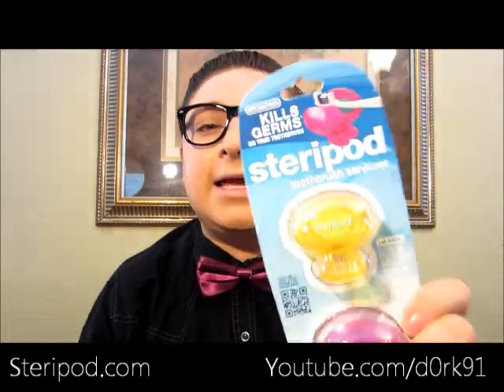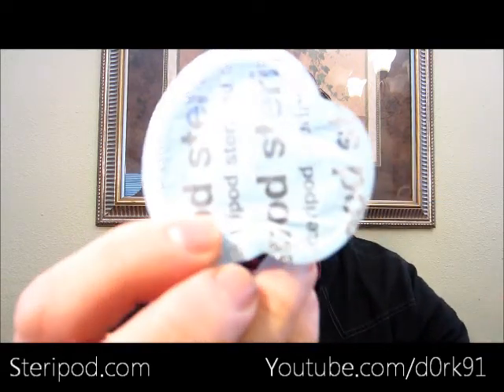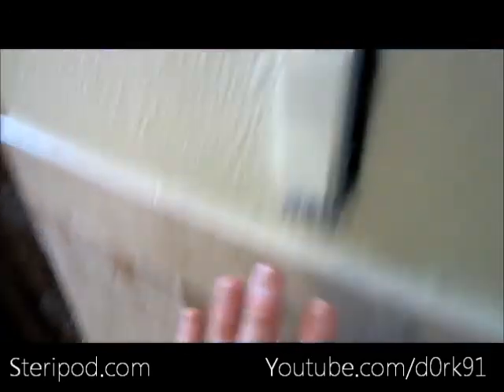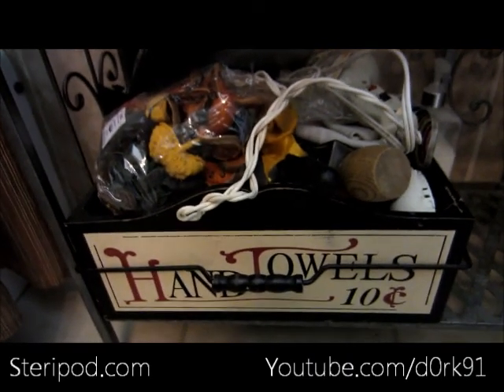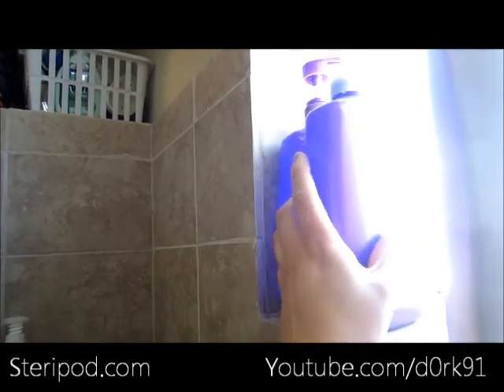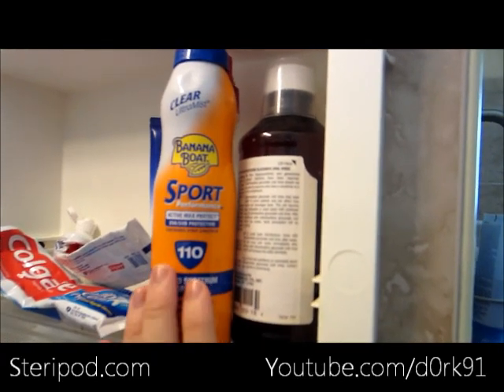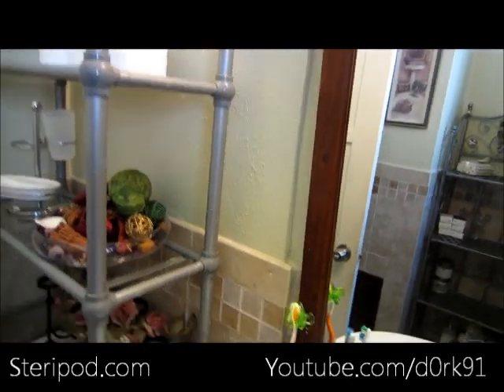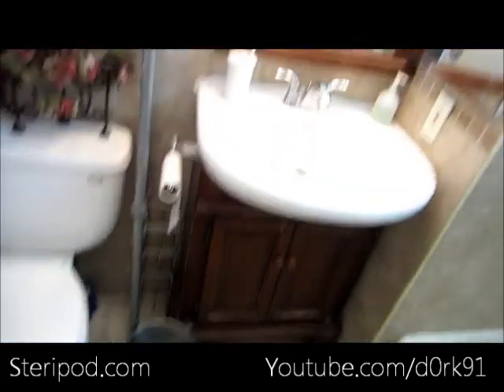Whats in my Bathroom??? Steripod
Info!

Under Eye makeup and brushes.

This video is me showing you my little simple bathroom nothing to crazy i know some people have some crazy bathrooms. but this is the bathroom of a simple boy.